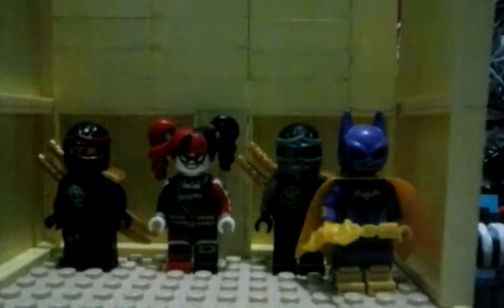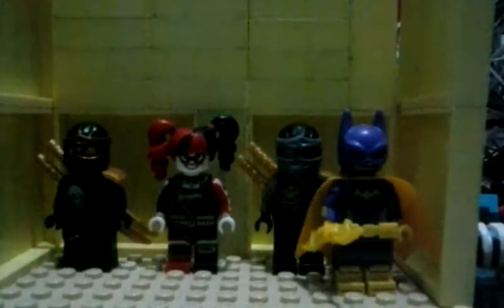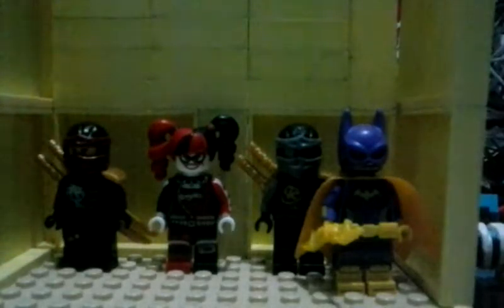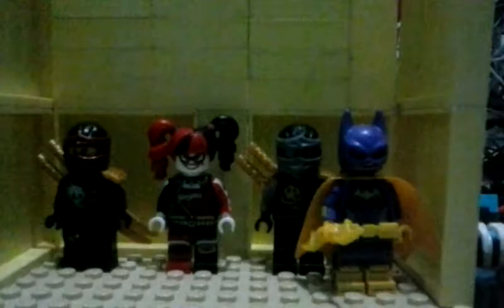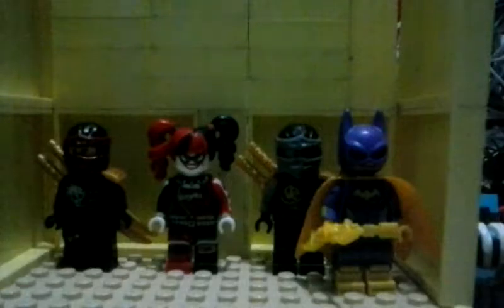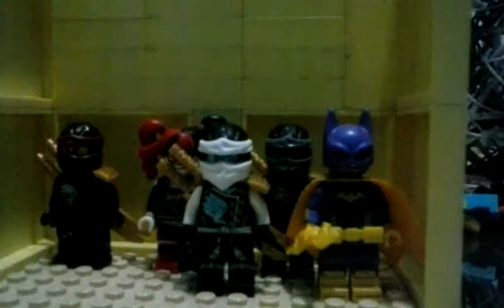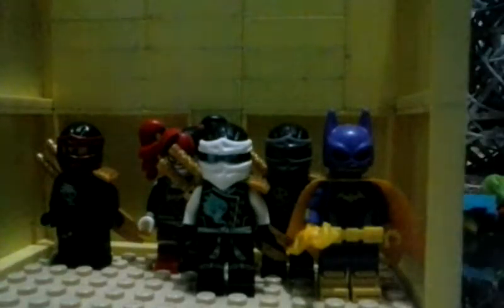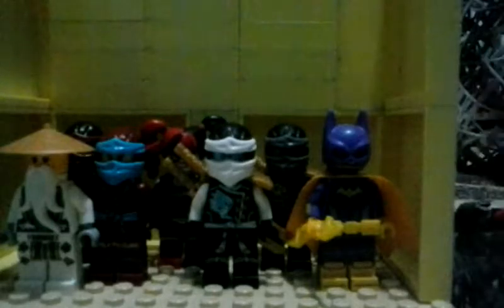All the minifigs i got for xmas.2